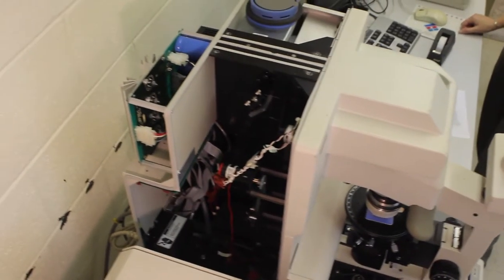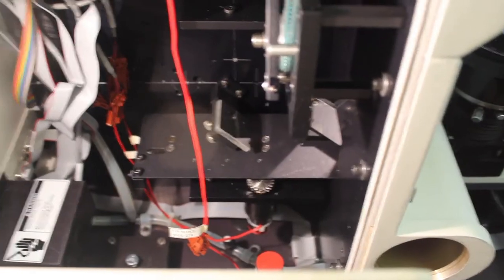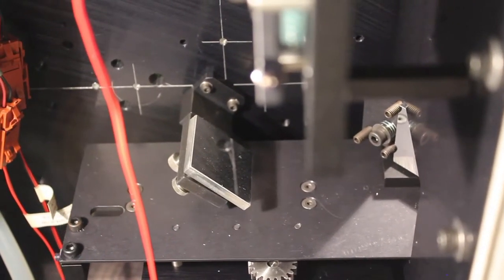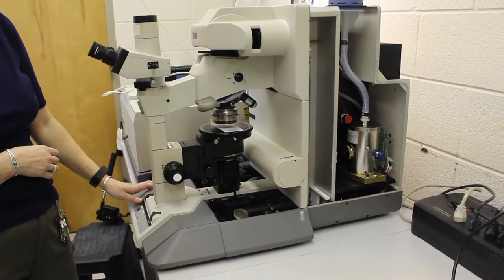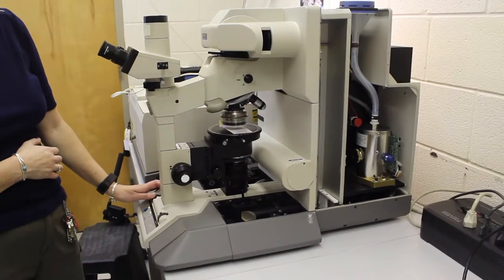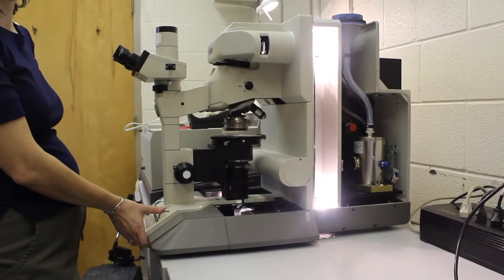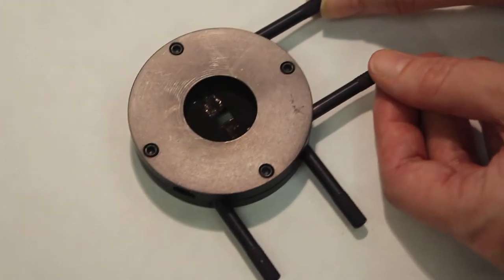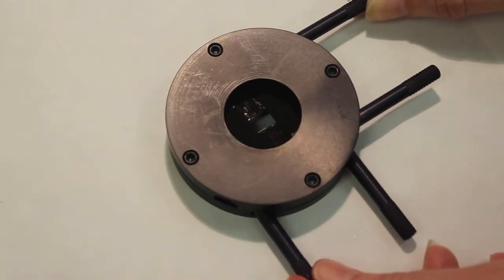FTIR: Inside the FTIR Microscope